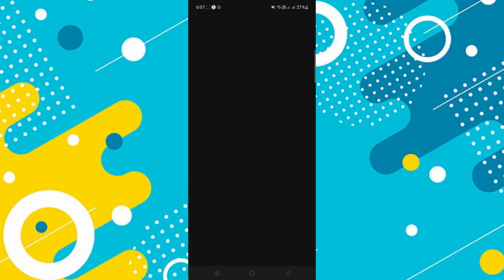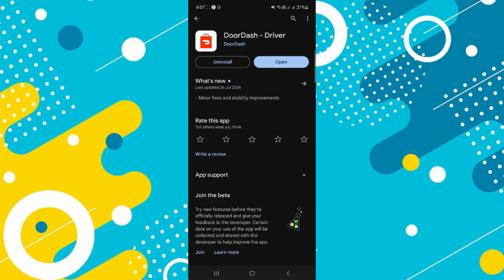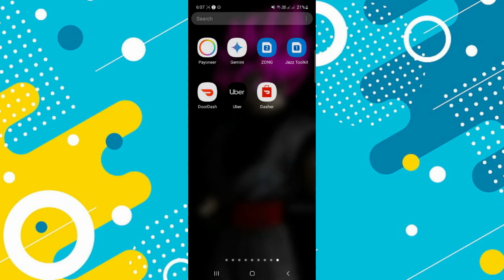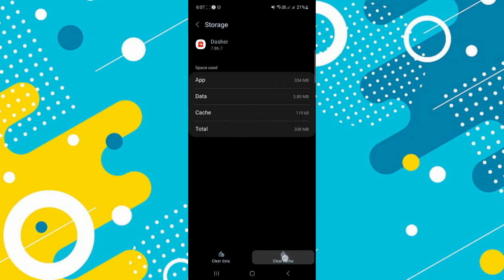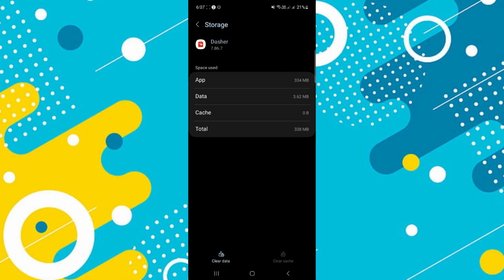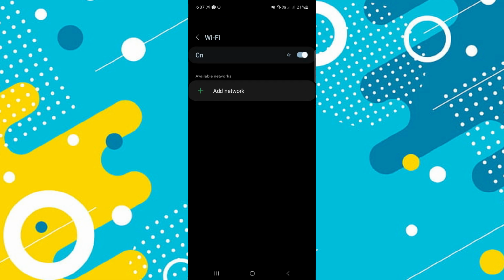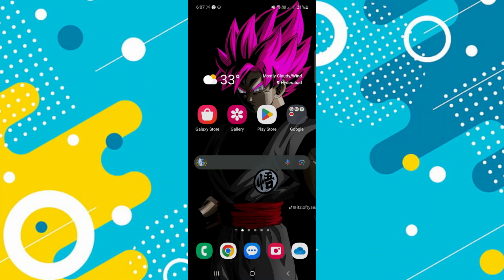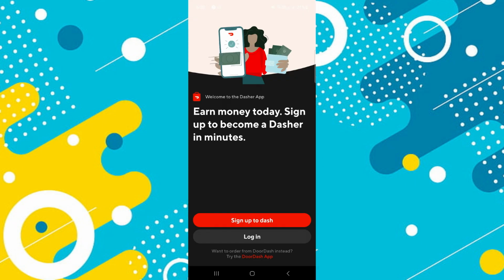How to Fix Login Error Doordash Driver App [easy]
Struggling with login issues on the DoorDash Driver app? In this video, we'll walk you through the steps to resolve common login errors. From checking your internet connection to resetting your password, we'll cover all the troubleshooting tips you need. We'll also show you how to clear the app's cache, update the app to the latest version, and ensure that your account details are correctly entered. Follow along to get back on the road and start delivering in no time. Join us as we fix those pesky login issues and get your DoorDash Driver app working smoothly again!